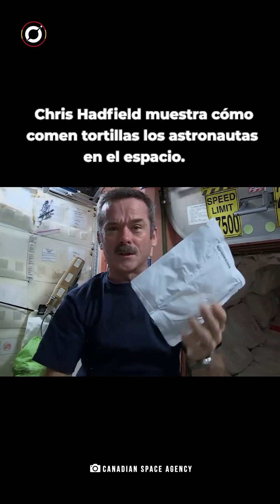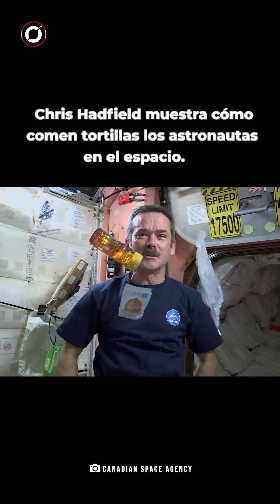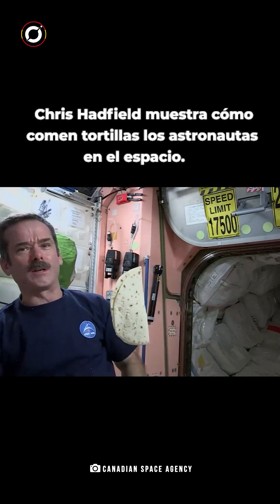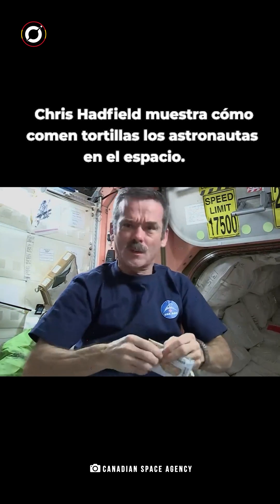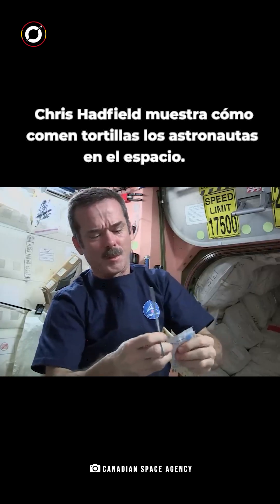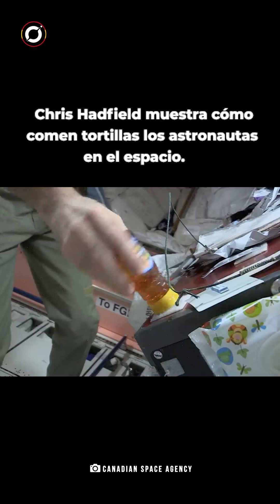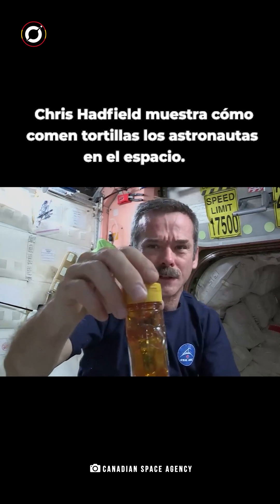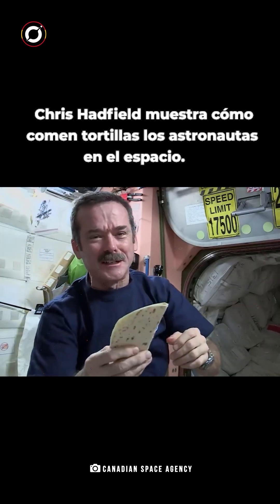TORTILLA ESPACIAL: Comida de los astronautas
Orbit - Más allá del azul es la principal fuente de noticias sobre exploración espacial, innovación y astronomía, que relata (y celebra) la continua expansión de la humanidad a través de la última frontera. Transportamos a nuestros visitantes a través del sistema solar y más allá mediante una cobertura accesible y completa de las últimas noticias y descubrimientos. Cuando termine de leer esto, habrá un centenar de nuevos vídeos espaciales publicados en YouTube. La mayoría de ellos son muy informativos y mundanos. ¿Por qué hacer del espacio algo tan serio? El espacio es genial, y voy a intentar que los vídeos sobre el espacio no sólo sean refrescantes, sino también divertidos e ingeniosos.